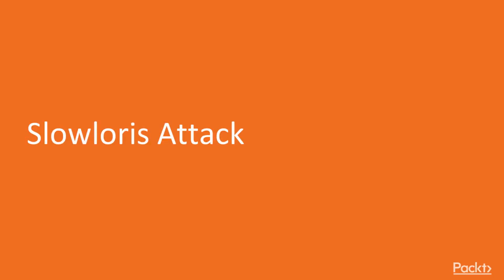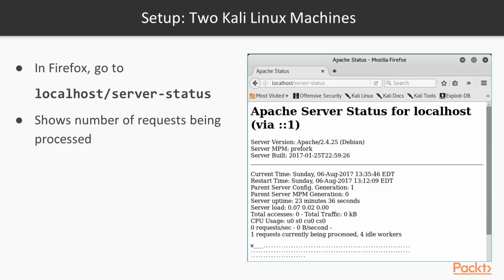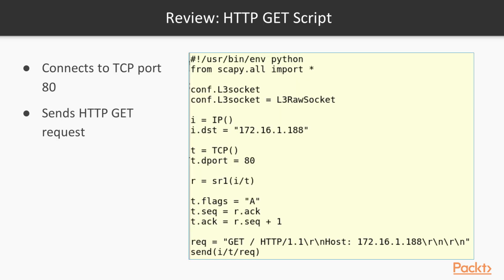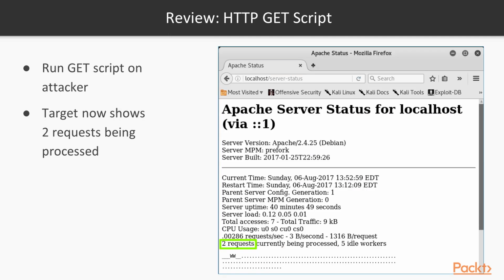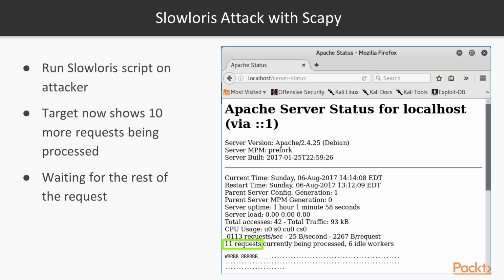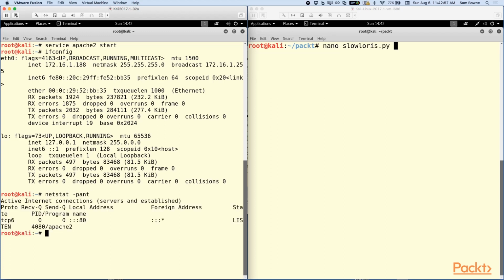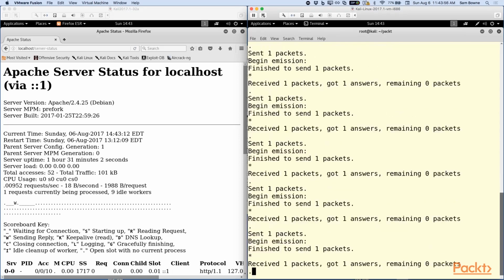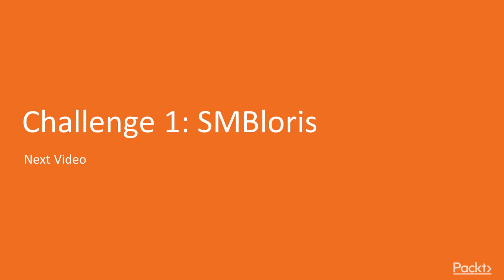19 Slowloris Attack